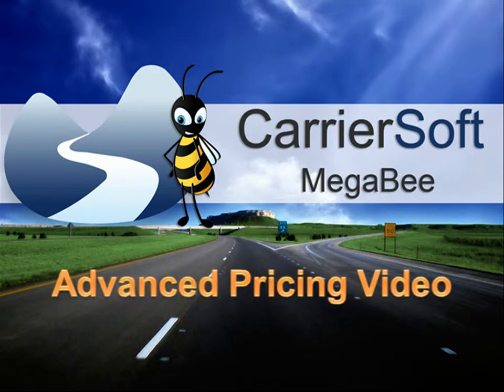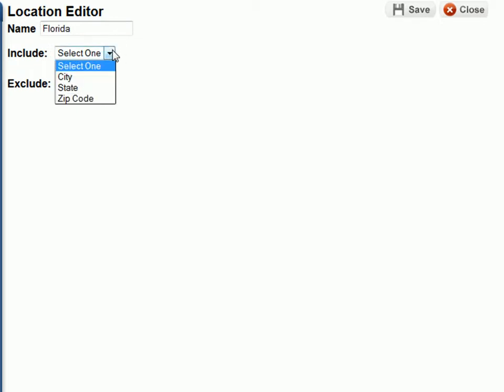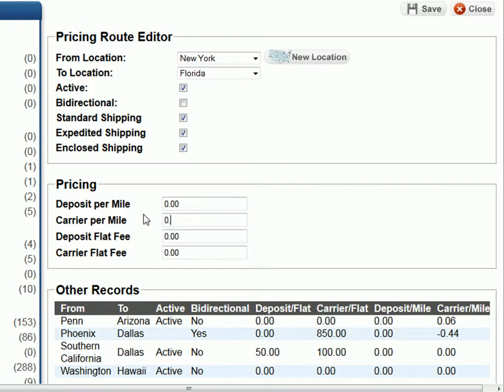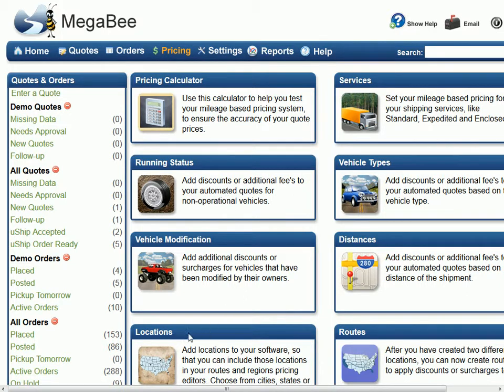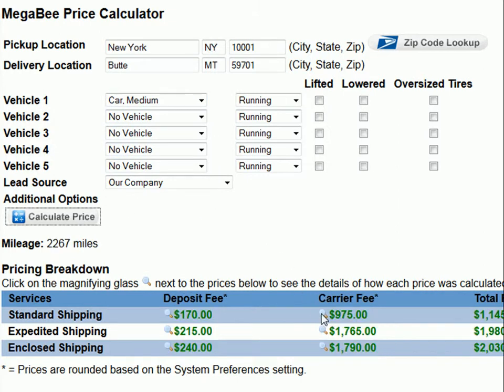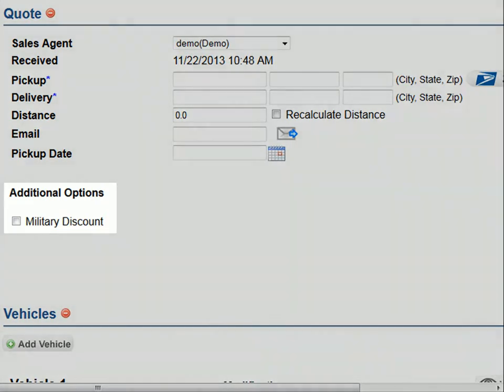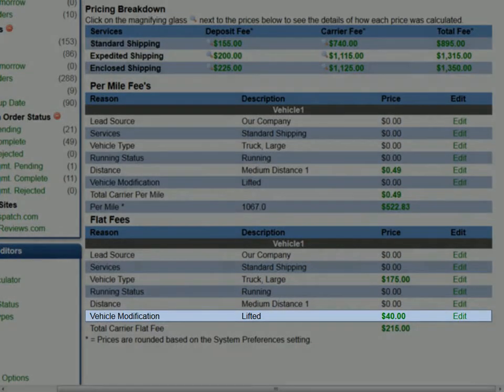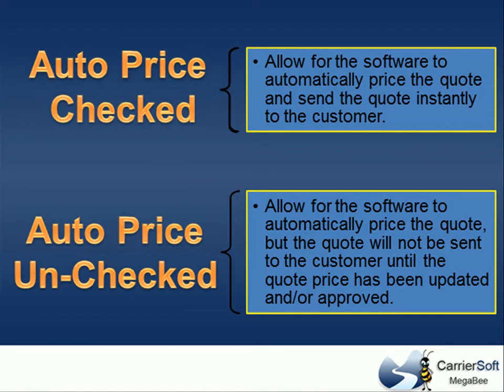MegaBee Auto Transport Software - Advanced Pricing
MegaBee auto transport software offered by CarrierSoft. This video will cover the advanced pricing section.